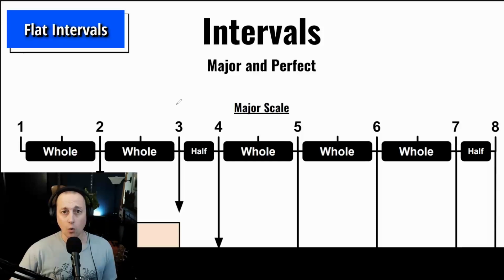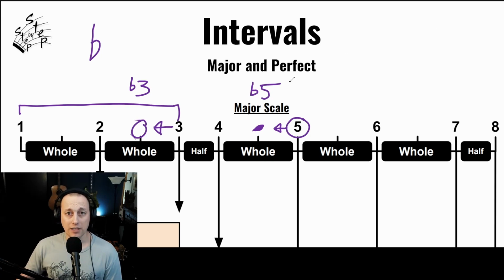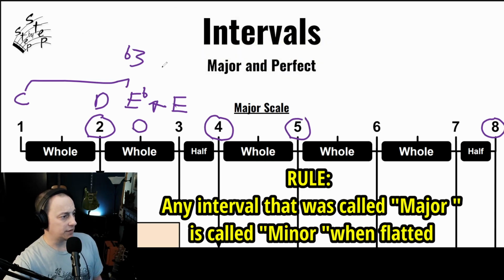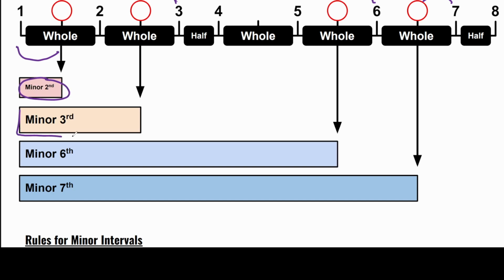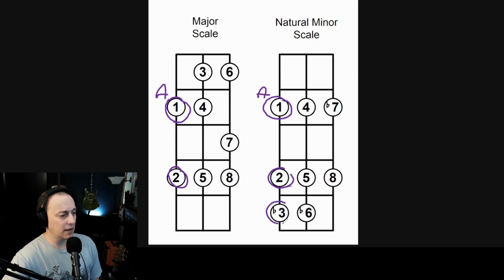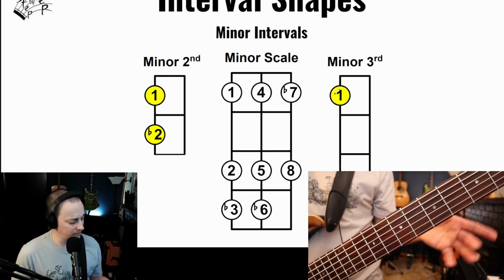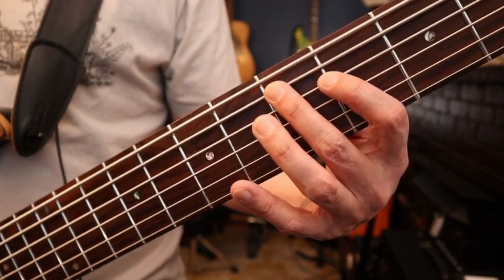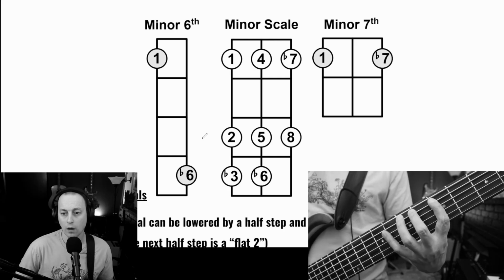Understanding Minor Intervals | Intervals in Music Part 2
Our last lesson was on major and perfect intervals. If you missed that one, you can find it here. Today's lesson is all about making adjustments to major intervals to make them minor intervals.

🎧LESSON INDEX

0:00 Lesson Intro
0:37 Flat Intervals
2:28 On the Fretboard
3:26 Minor Intervals
7:52 Comparing Major and Minor
8:59 Fretboard Patterns

💡 LESSON TOPICS

♪ Any interval can be adjusted down by a half step and is then called “flat”
♪ We typically don’t think of having flatted 4ths or octaves
♪ RULE: Any interval that was called Major is called Minor when flatted
♪ Minor intervals include: minor 2nd, minor 3rd, minor 6th, minor 7th
♪ Remember, only Major intervals can turn into Minor ones; there’s no such thing as a “minor 4th” or a “minor 5th!”
♪ Homework: Learn these shapes!

Check out last lesson
🔴 Intervals in Music - Lesson Series | Part 1: Major and Perfect Intervals (0:39)

Brush up on minor scales
🔴 Easy Minor Scale Pattern on Bass and Guitar | Tips and Tricks for Memorizing Minor Scales (6:45)

📝DOCUMENTS